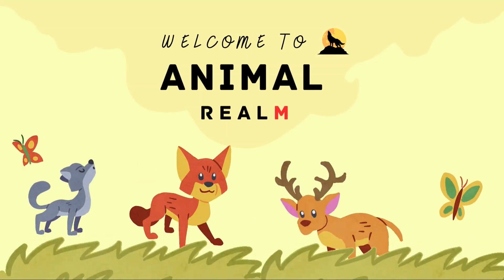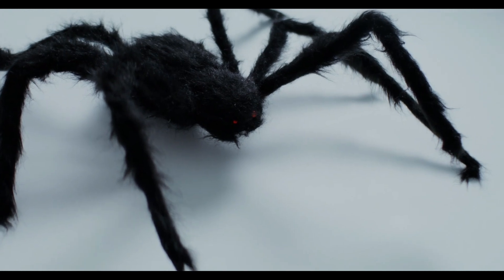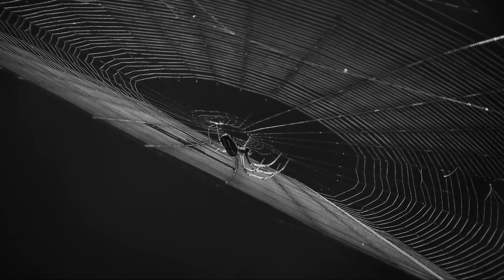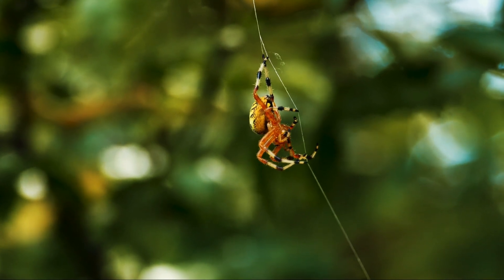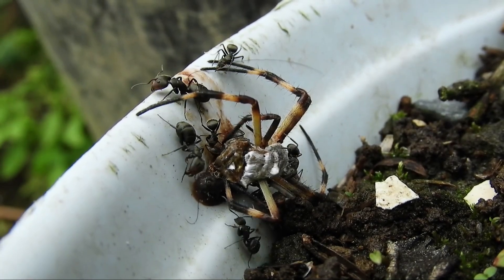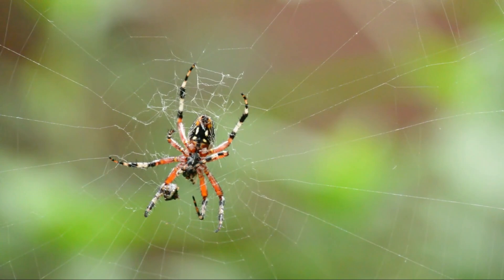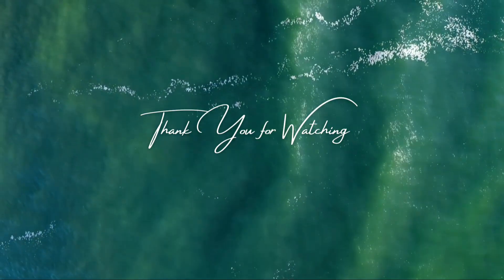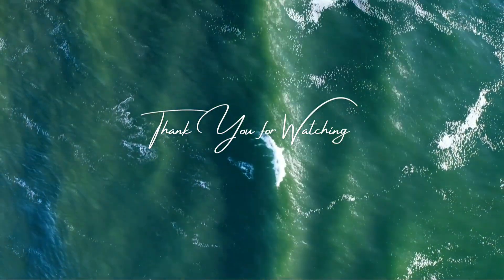Exploring the World's Most Dangerous Spiders: Venomous Species, Safety Tips, and Survival Strategies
Spiders, with their diverse species and unique adaptations, have long fascinated humans. While most spiders are harmless and play beneficial roles in ecosystems by controlling insect populations, a few species possess venom that can pose serious health risks to humans. This article explores the world of dangerous spiders, delving into their characteristics, the effects of their venom, notable species, and essential safety measures.

The Biology of Venomous Spiders
Venomous spiders have evolved complex biological mechanisms to produce and deliver venom, primarily used for capturing prey and self-defense.

Venom Glands and Fangs: Venomous spiders have specialized glands that produce venom, connected to their fangs (chelicerae). When a spider bites, muscles around the venom glands contract, forcing venom through the fangs and into the prey or threat.

Types of Venom: Spider venom can be classified into neurotoxic and necrotic types. Neurotoxic venom affects the nervous system, causing symptoms like muscle spasms and paralysis. Necrotic venom destroys tissue, leading to painful sores and necrosis.

Venom Composition: Spider venom is a complex mixture of proteins, peptides, and enzymes. It contains neurotoxins, cytotoxins, hemotoxins, and other compounds that can disrupt various physiological processes. The composition and potency of venom vary among species and individuals.

Notable Venomous Spider Species
Several spider species are particularly notorious for their dangerous bites. Understanding their habitats, behaviors, and venom effects is crucial for awareness and safety.

Black Widow Spider (Latrodectus spp.): Black widow spiders are found in temperate regions worldwide. The female black widow is easily recognized by its shiny black body and red hourglass marking on the abdomen. Its neurotoxic venom can cause severe muscle pain, cramps, and spasms, and in rare cases, can be fatal.

Brown Recluse Spider (Loxosceles reclusa): Native to the central and southern United States, the brown recluse is known for its necrotic venom, which can cause severe tissue damage and ulcers. Identified by the violin-shaped marking on its back, the brown recluse is shy and often found in undisturbed areas.

Sydney Funnel-Web Spider (Atrax robustus): Found in eastern Australia, the Sydney funnel-web is one of the most dangerous spiders due to its highly toxic neurotoxic venom. Bites can cause severe symptoms, including rapid-onset breathing difficulties and muscle spasms, and require immediate medical attention.

Brazilian Wandering Spider (Phoneutria spp.): Native to South America, the Brazilian wandering spider is highly aggressive and possesses potent neurotoxic venom. Bites can result in severe pain, muscle paralysis, and in extreme cases, death. These spiders are known for their wandering behavior and are often encountered in homes and gardens.

Redback Spider (Latrodectus hasselti): Closely related to the black widow, the redback spider is found in Australia. The female redback has a distinctive red stripe on its back. Its neurotoxic venom can cause severe pain, sweating, and nausea, and is potentially life-threatening.

Six-Eyed Sand Spider (Sicarius hahni): Found in deserts of southern Africa, the six-eyed sand spider has necrotic venom that can cause severe tissue destruction. Although bites are rare due to its reclusive nature, they can be highly dangerous if they occur.

Effects of Spider Venom on Humans
The effects of spider venom on humans can vary widely depending on the type of venom, the amount injected, and the location of the bite. Common symptoms of venomous spider bites include:

Neurotoxic Venom: Neurotoxic venom affects the nervous system, leading to symptoms such as muscle pain, cramps, spasms, tremors, and paralysis. Severe cases can result in respiratory failure and death.

Necrotic Venom: Necrotic venom causes localized tissue damage, leading to symptoms like redness, swelling, blistering, and the development of painful ulcers. In severe cases, necrosis (tissue death) can occur, requiring surgical intervention.

Immediate Reactions: Immediate reactions to a spider bite can include intense pain at the bite site, redness, and swelling. Some victims may also experience systemic symptoms such as nausea, vomiting, headache, dizziness, and fever.